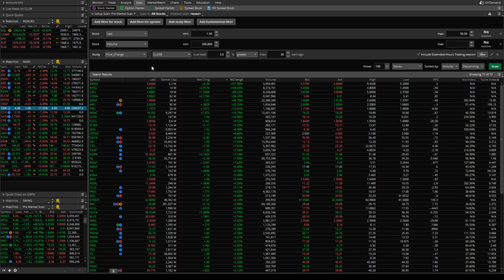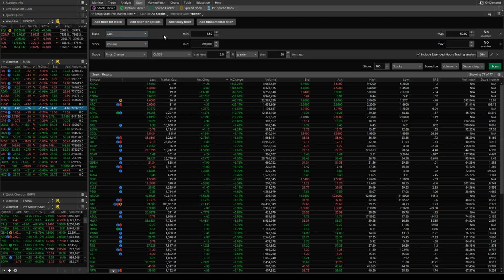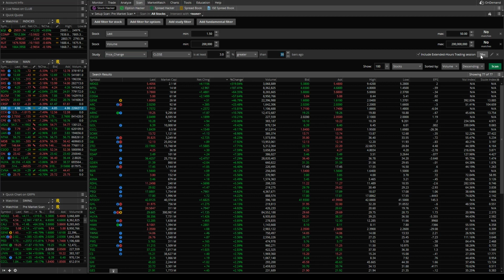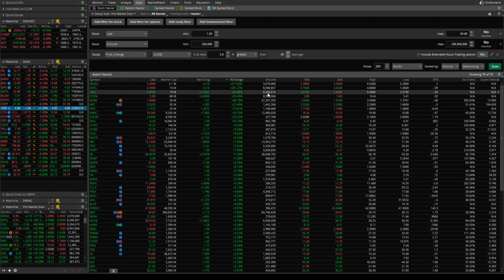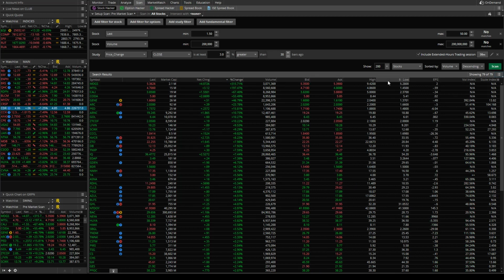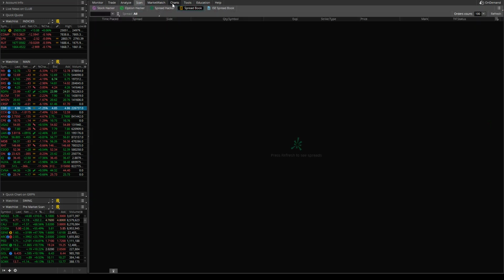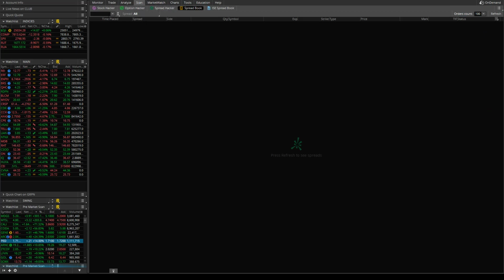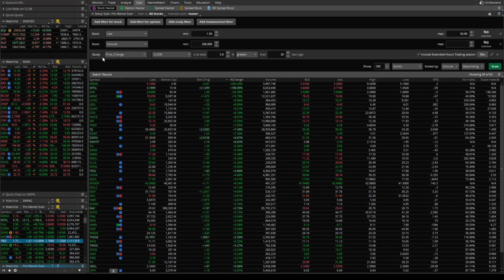How To Scan For Stocks In Think Or Swim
How to Set up your Stock Scanner for penny stocks and swing trades. More content about swing and day trading coming soon.